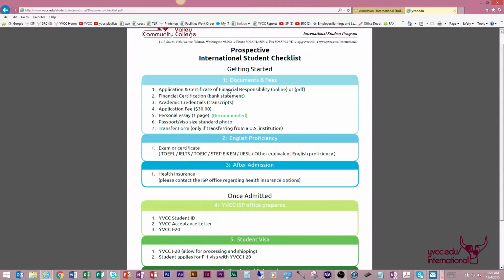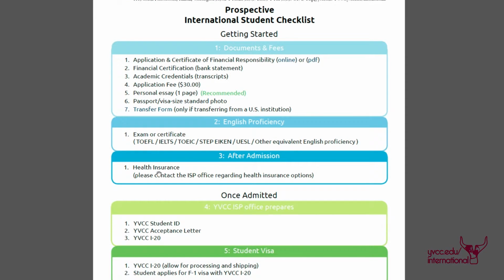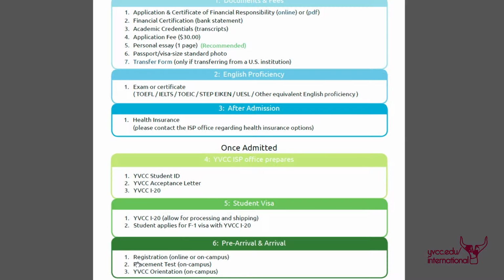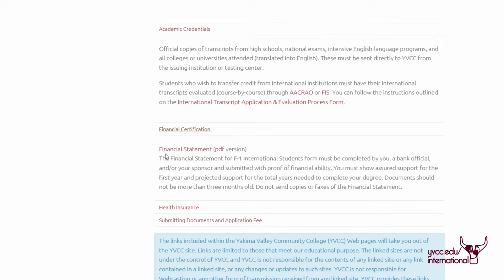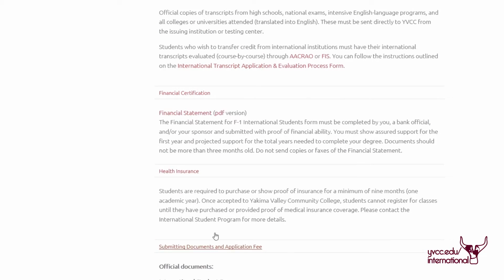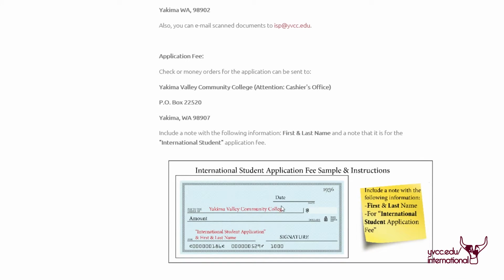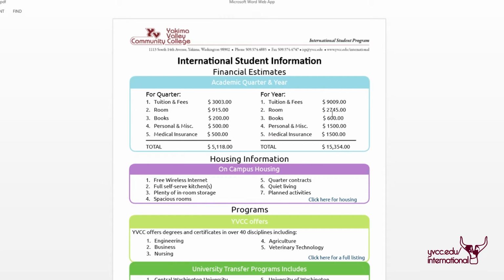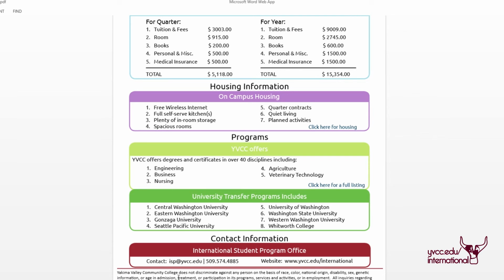YVC International Students: How to Apply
Yakima Valley College's International Student Program explains how to apply to the college as international student, get your I-20, and F-1 visa.  It also briefly reviews the cost, programs, and transfer options. For more information about our International Student Program at Yakima Valley Community College (YVCC)